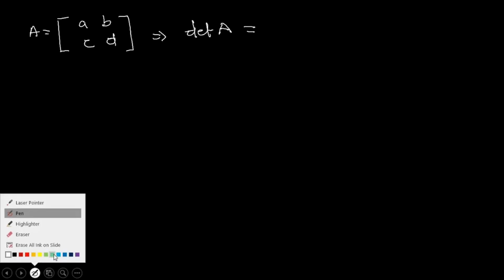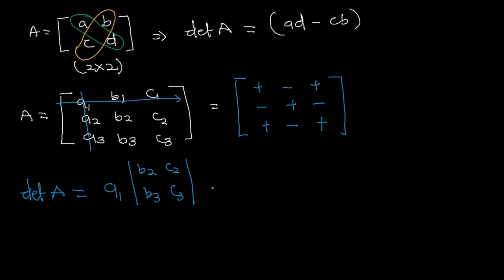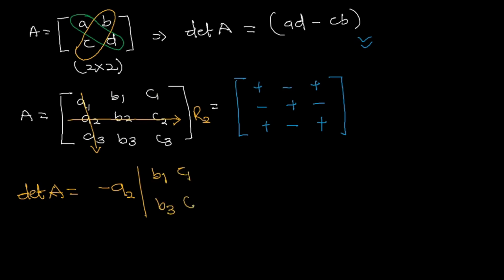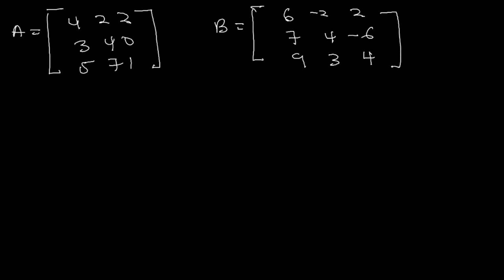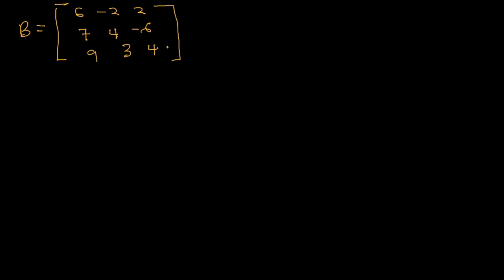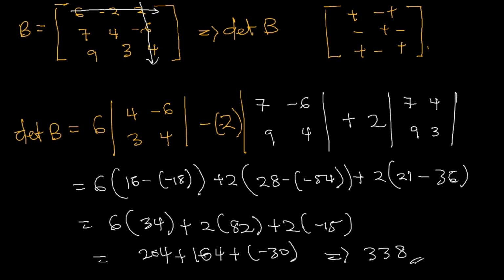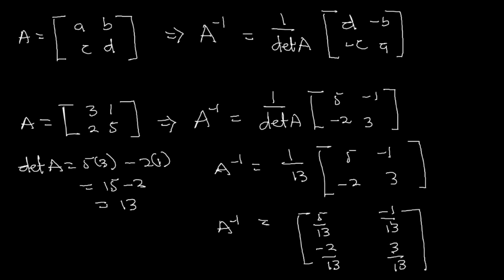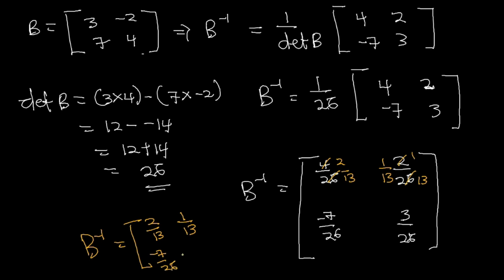Determinate and Inverse of a (2×2) and (3×3) matrices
In this video, we introduce students to how to find the determinate and inverse of  a (2×2) and (3×3) matrices

Use the link below to check out our full  playlist on matrices

We love you guys
From Team;
MyScience Tutorials